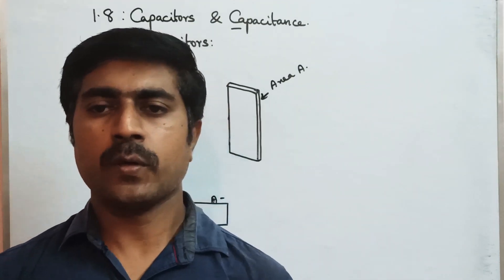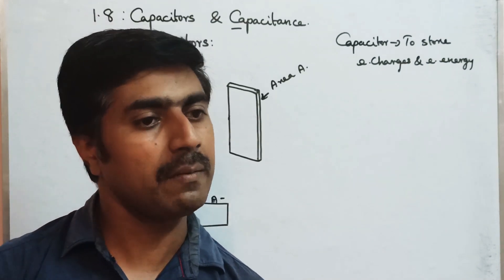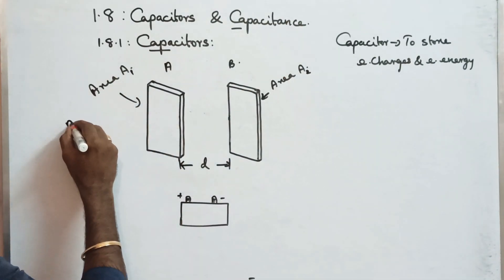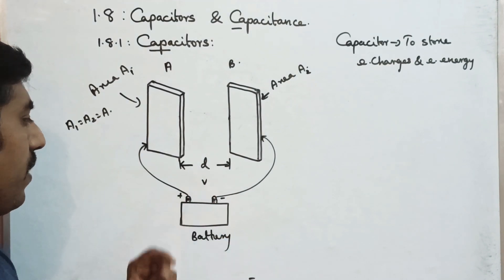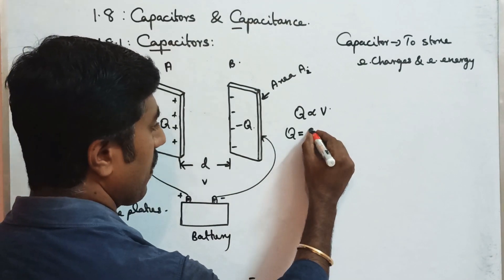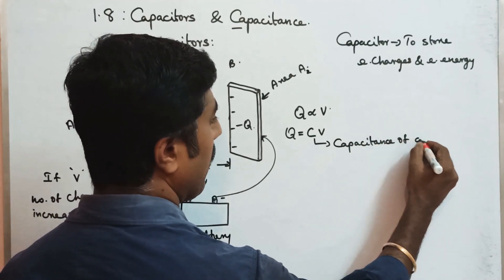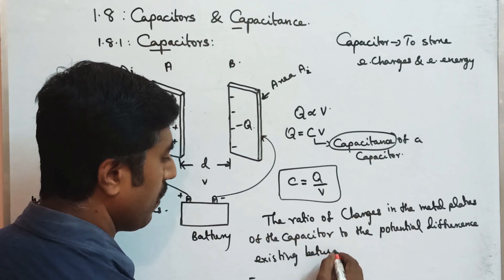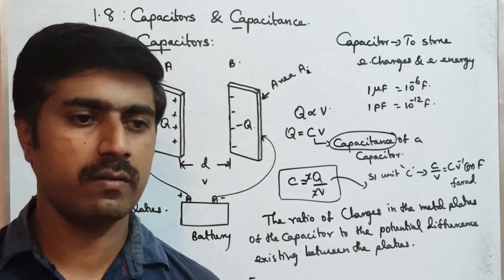Capacitors||Explain parallel plate capacitor||Ln 1||1.8.1||STD 12 Physics||Tamil